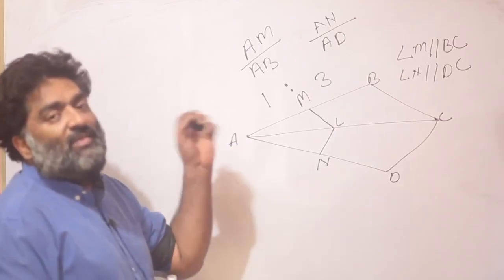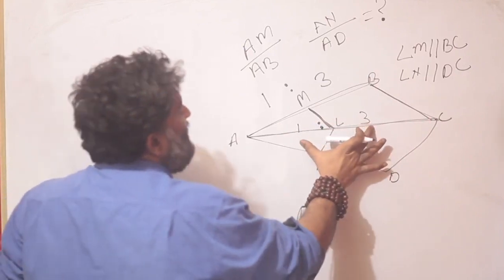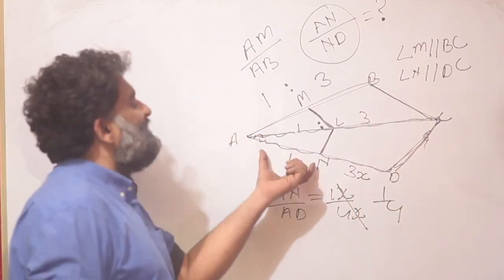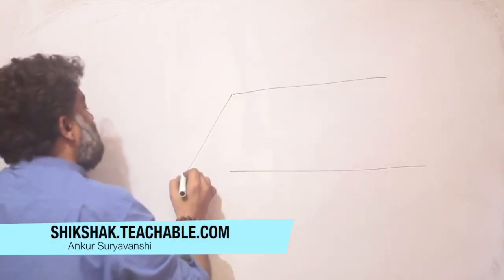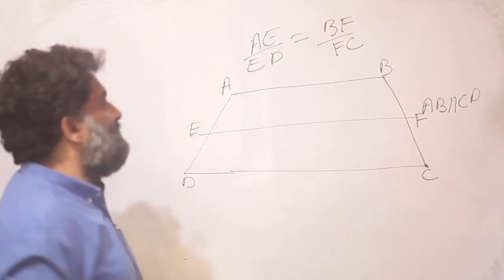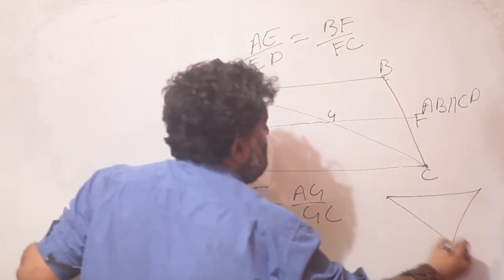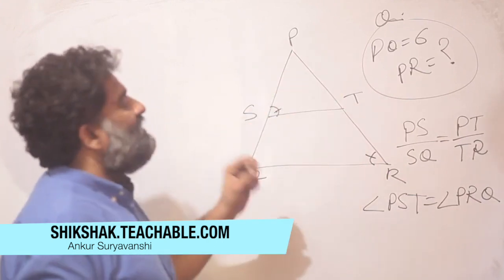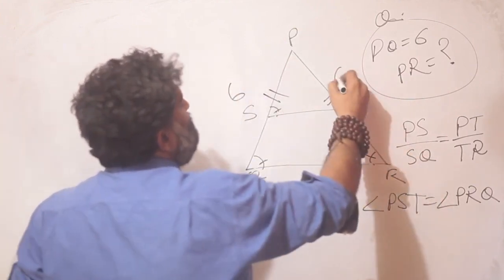G101 : BPT examples